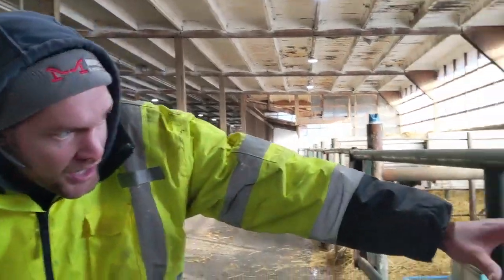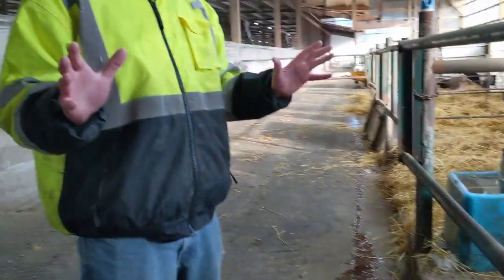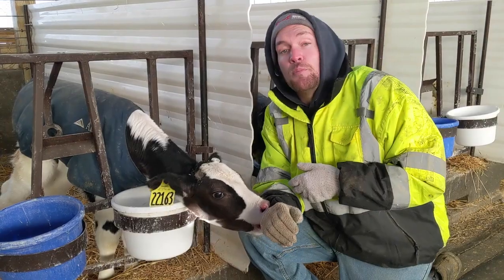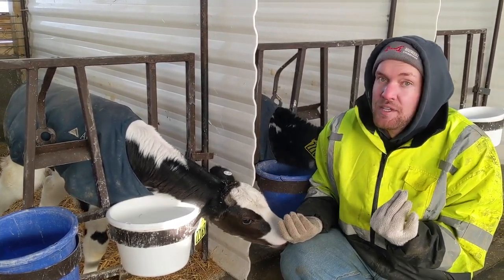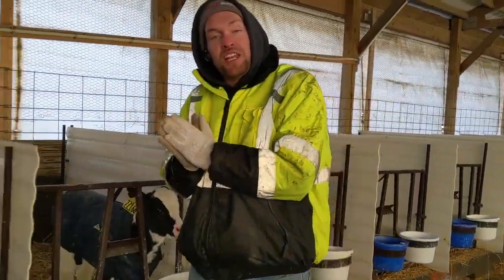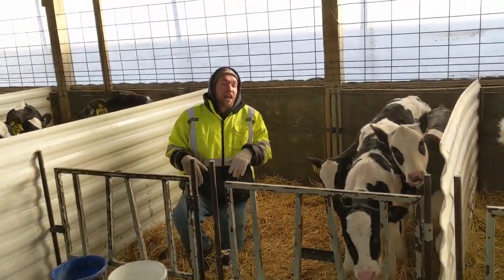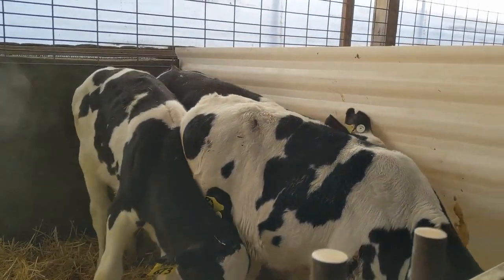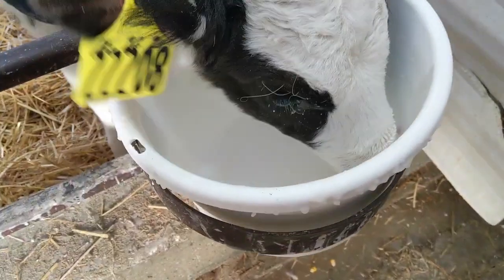Riley Boadwine January 2023